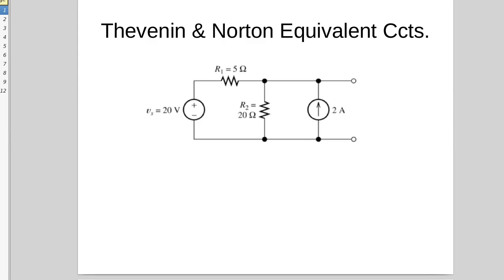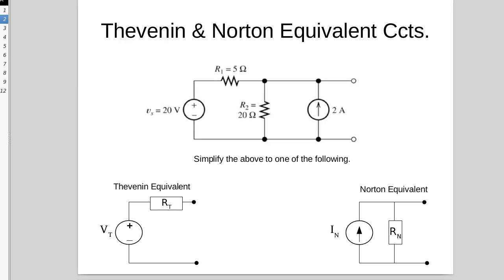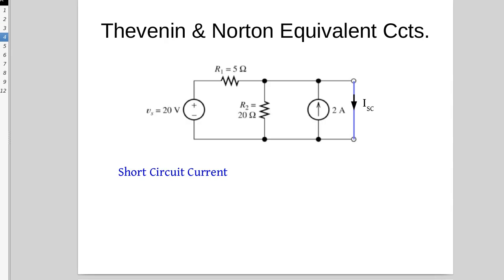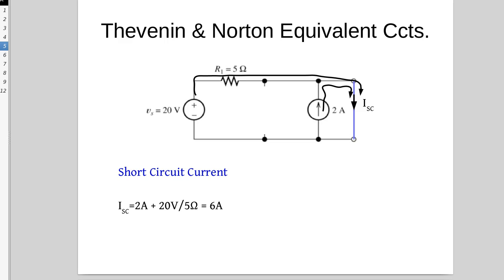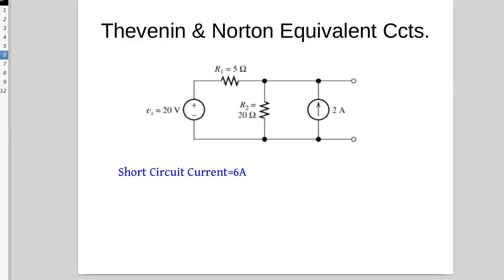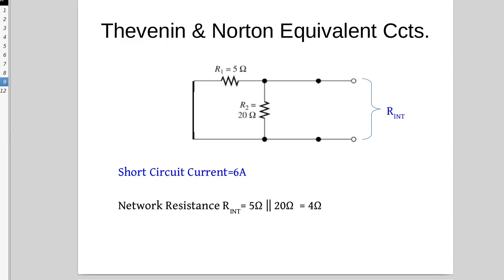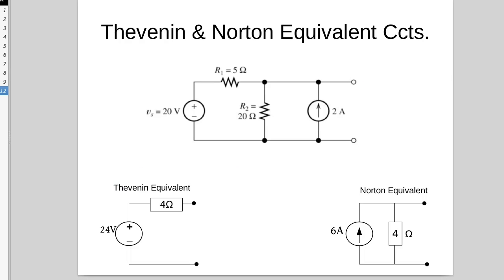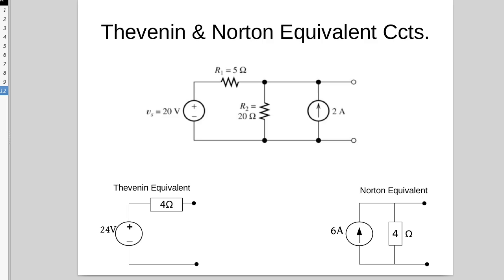Simple Multiple Source Analysis for Norton and Thevenin Equivalents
Analysing a multiple source circuit - to create the Norton or Thevenin Equivalent circuit.
This example uses source zeroing to find the internal resistance of the supply network.